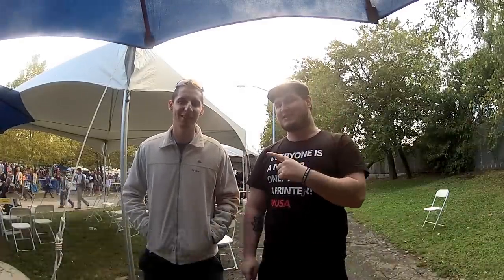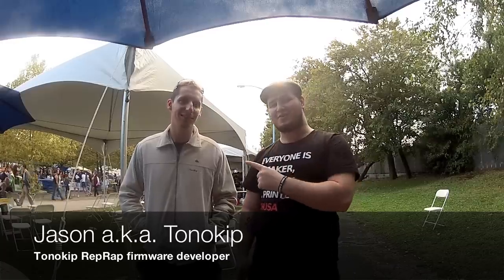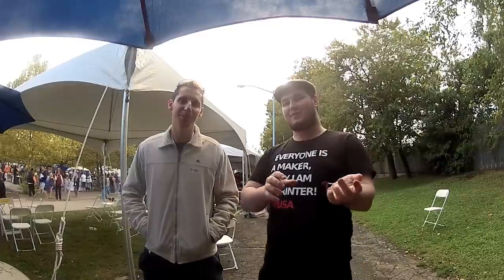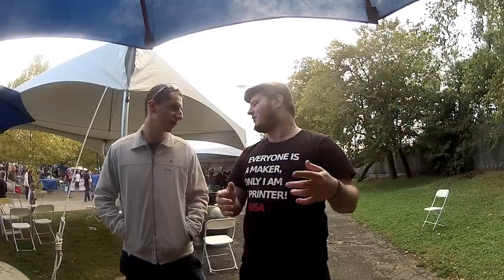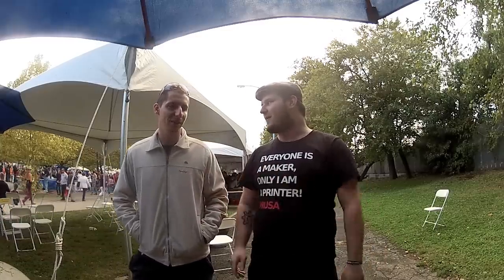RepRap Interviews: Tonokip / Tonokip FW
Last RepRap interview shot at New York Makerfaire 2012. This time with Tonokip, who wrote Tonokip firmware on which all of todays firmwares are based!

Sorry for bad sound, Makerfaire was too noisy :-/